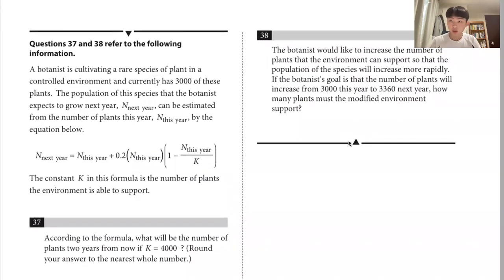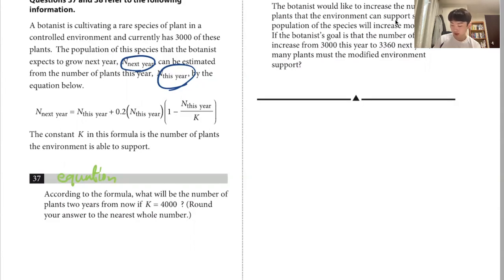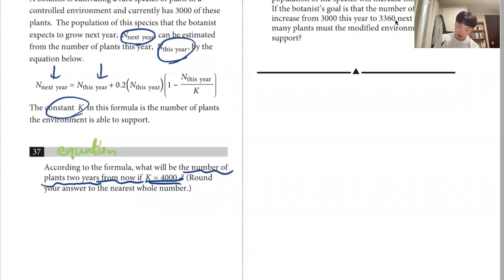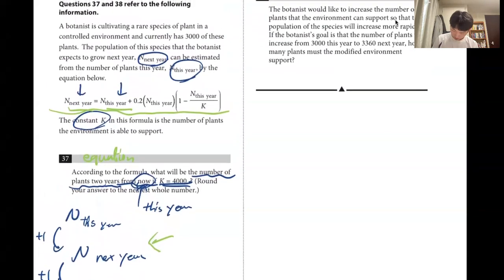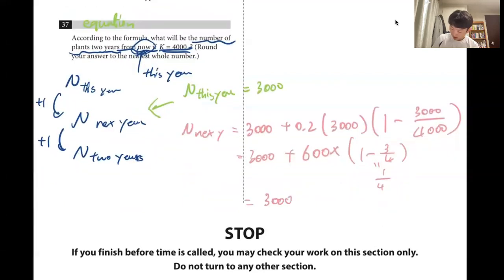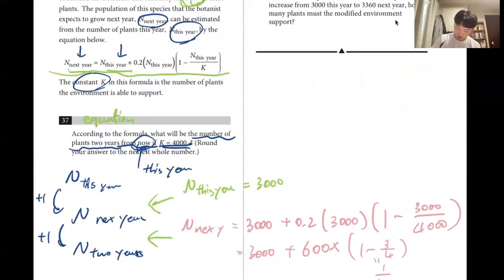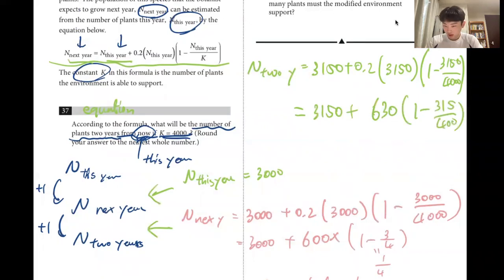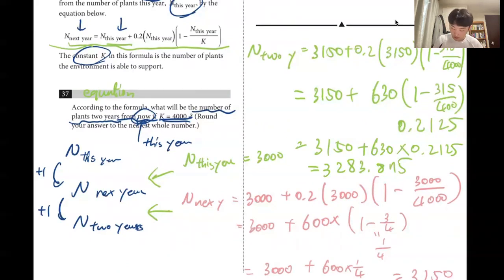P-Test 2_C_Q37